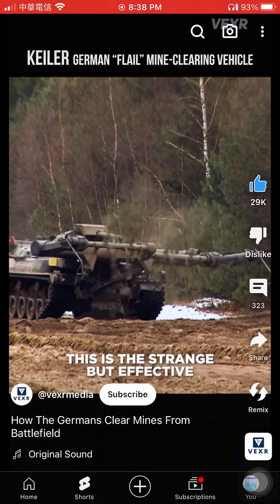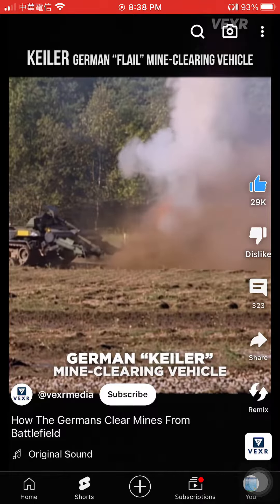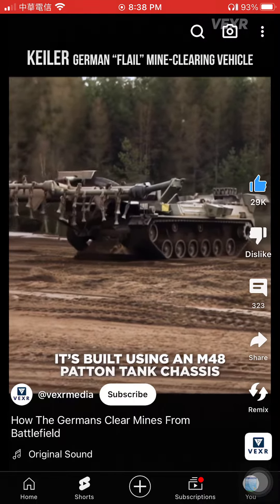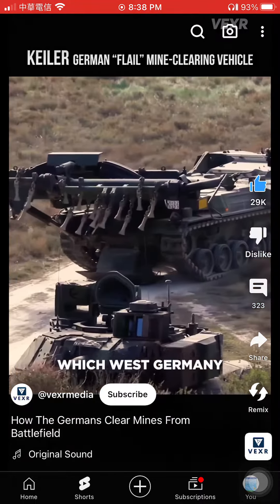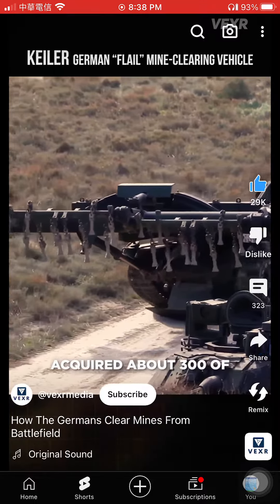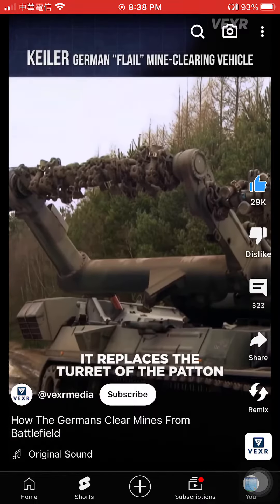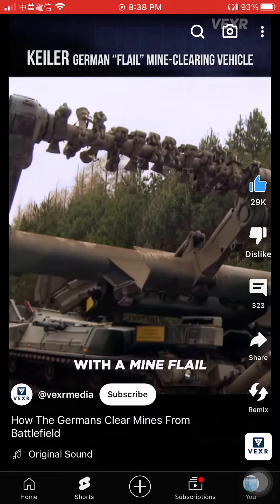德國製造的掃雷機可以有效地排除地雷所帶來的威脅 2024